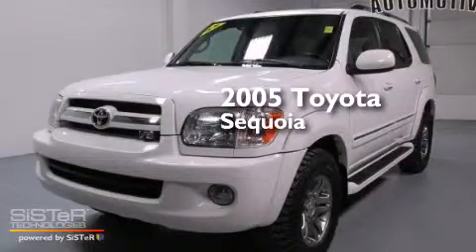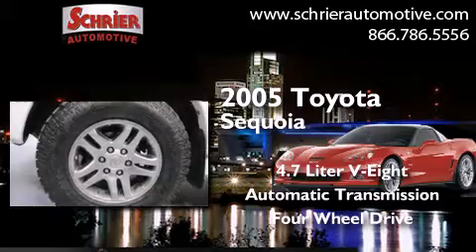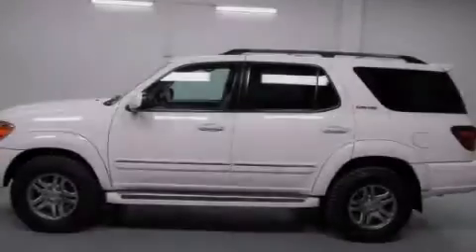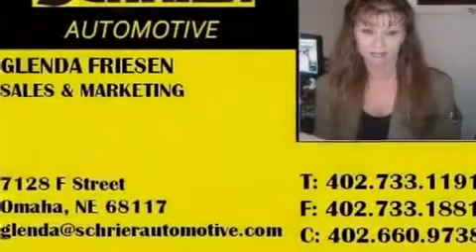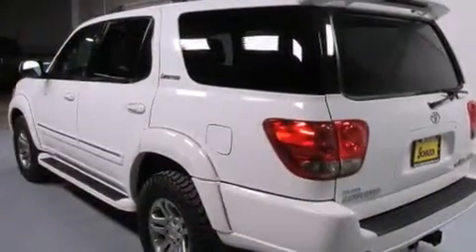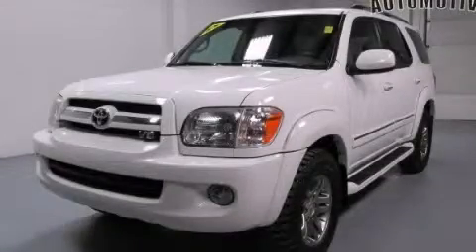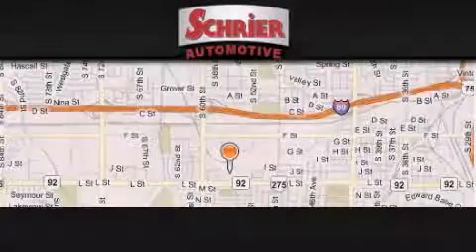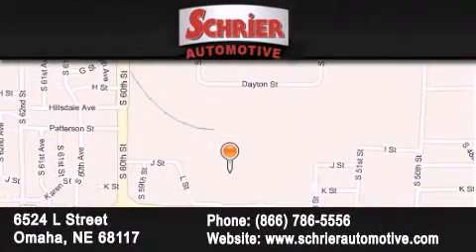2005 Toyota Sequoia Omaha | Lincoln NE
We have been honored to serve the Omaha NE area , we promise that your experience at our dealership will exceed your expectations ! Year : 2005 Make : Toyota Model : Sequoia Engine : 4.7L DOHC 32-Valve V8 i-Force Engine Trans . : Automatic Exterior : White Miles : 97,685 Interior : Tan Stock : 5S233994 Schrier Automotive 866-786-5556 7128 F Street Omaha , NE 68117